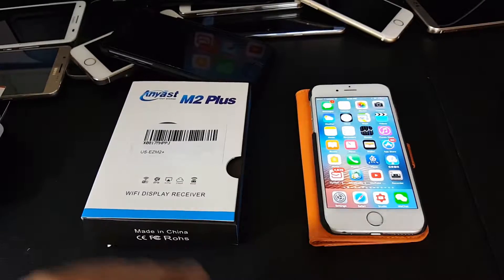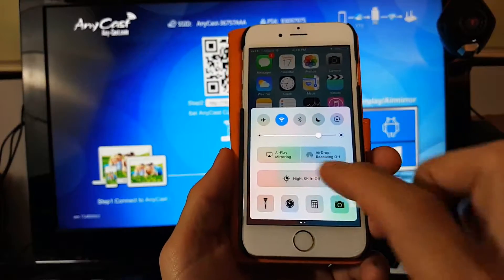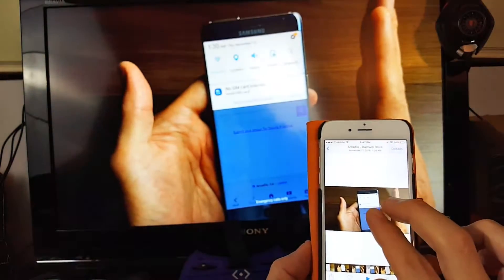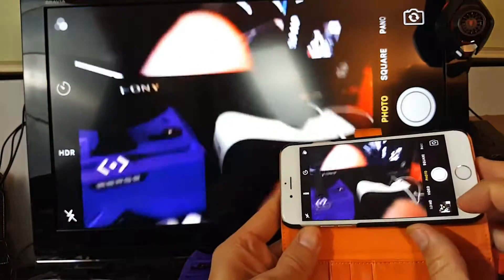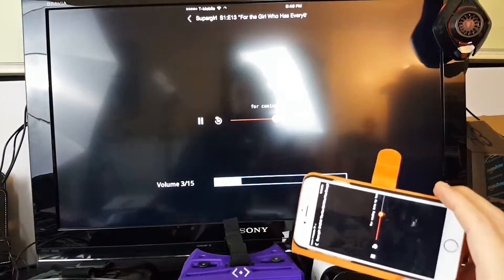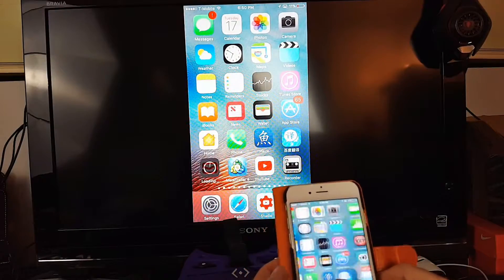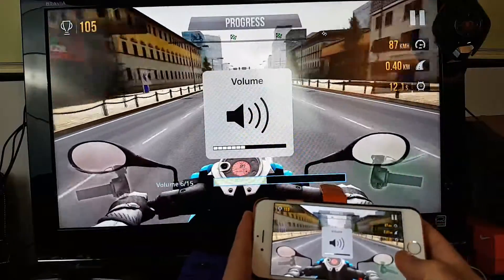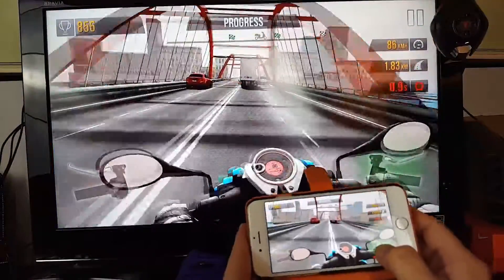How to Airplay / Screen Mirror iPhones w/ AnyCast Wifi Display | Examples Here!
Play games, view local photos & videos, watch videos and movies, browse the net, etc from your iPhone to your HDTV using airplay via Anycast dongle.
I show you what you can and cannot do with the Anycast M2 Plus dongle when you airplay your iOS device (iPhone, iPad, iPod, etc)

ERISAN Anycast Updated EZM2+

Important notes:
- Cannot play Netflix
- Don't need wifi network to connect as it is a wifi direct connection
- if you want internet access you can use your home wifi network
- You can also screen mirror Android phones but this video is only about how to airplay.
- You can also airplay your Macbook!

Let me know if you have any further questions.

Fast Wireless Charge Test: Galaxy Note 7 vs Galaxy S7 | How Fast from 0% to 100%??

iPhone 7 Plus vs Galaxy Note 5: Charging Test 0% to 100%- Guess Which Charges Faster?